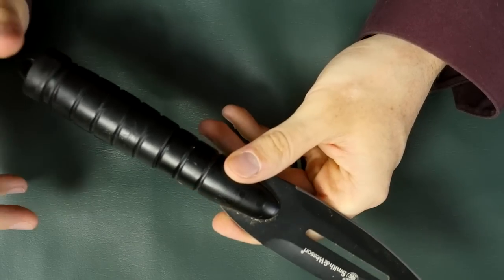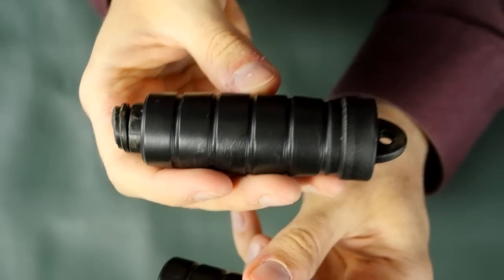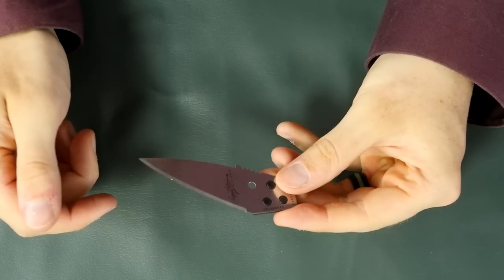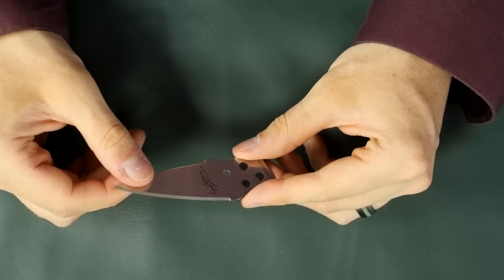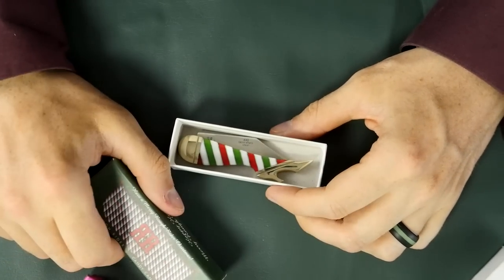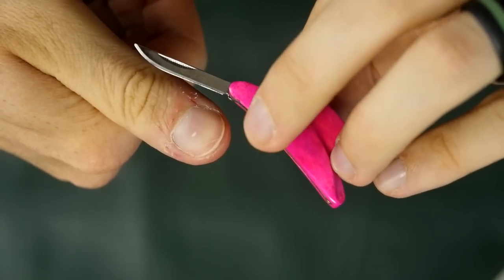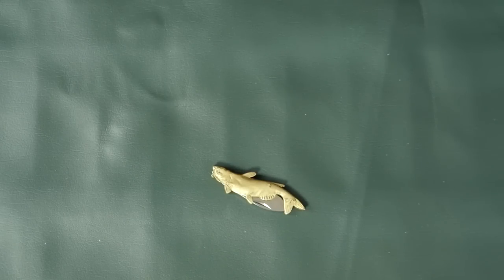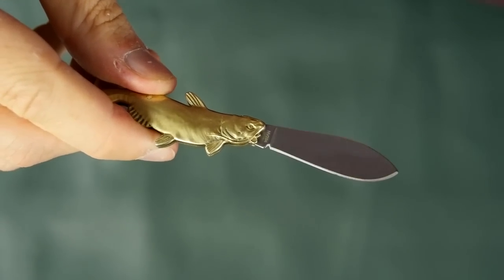The Worst Knives I Own(ed) - Featuring the Eye of the FISHY ABYSS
There are everyday carry tools, fighting knives / daggers, collector's items, and then there are... these.

So this is a sarcastic, mocking look at the most ridiculous junk I have in my collection. It's not a whole lot, since I generally stay away from the most hilariously impractical stuff, but some of it is really weird.

If for some inexplicable reason you wish to be haunted by a certain scaly abomination of doom yourself...